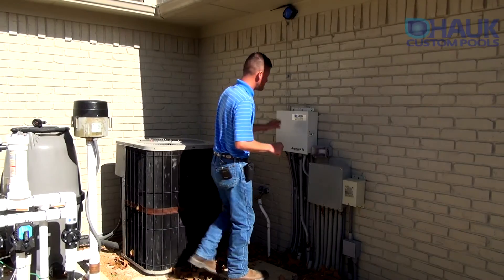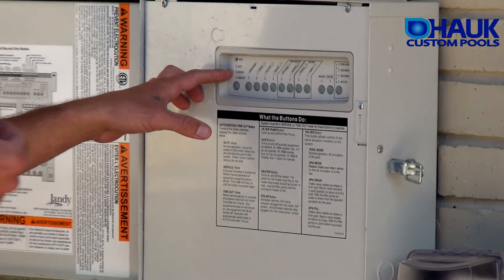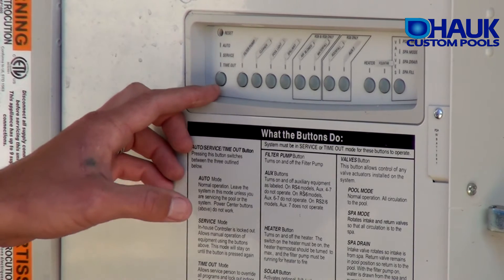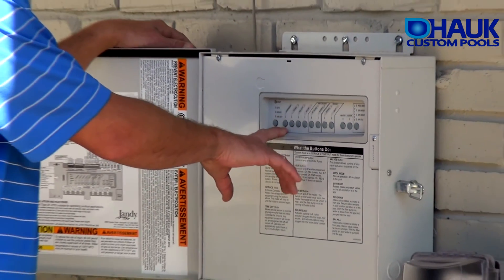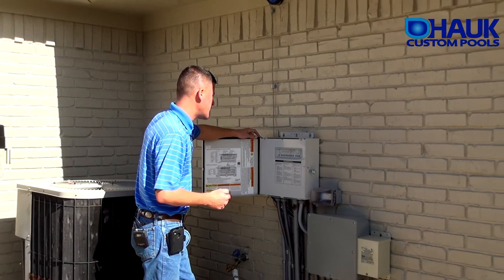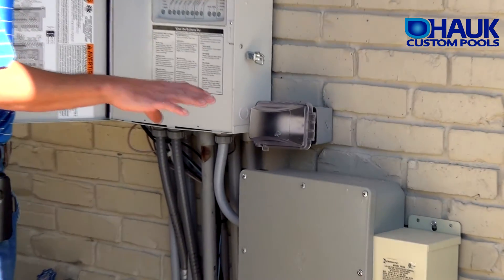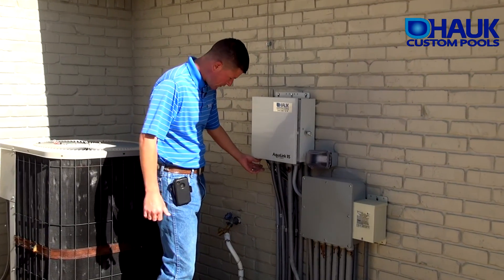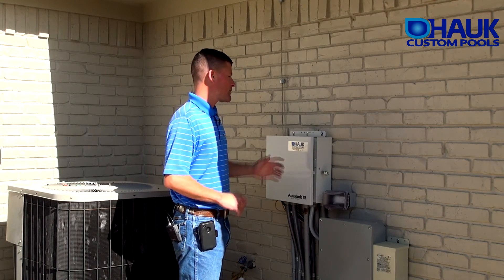Swimming Pool Control Panel ~ Hauk Custom Pools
Let Sammy, our pool specialist, show the ins and outs of maintaining your Hauk Pool. We hope the pool maintenance video series will you enjoy your Hauk Custom Pool as much as we do.  Happy Swimming!  Please note that amount of chemicals can vary based on pool size and personal equipment specifications.